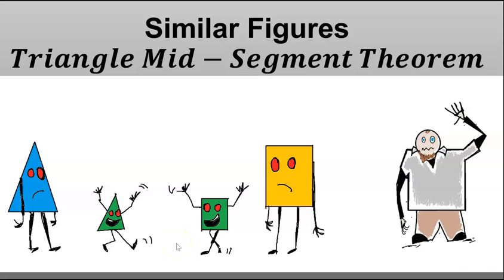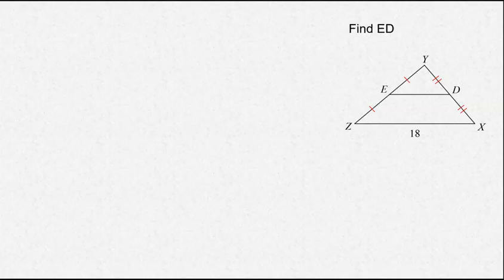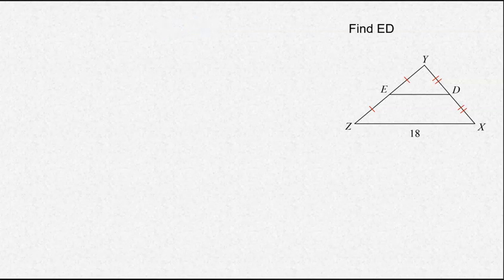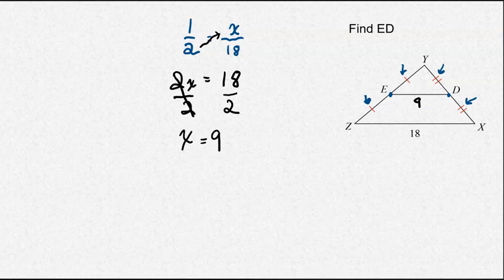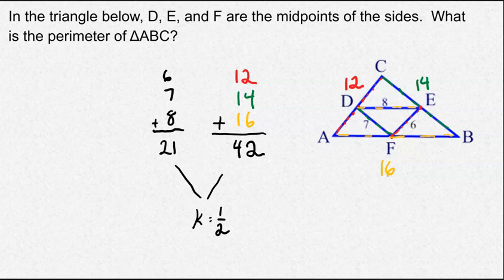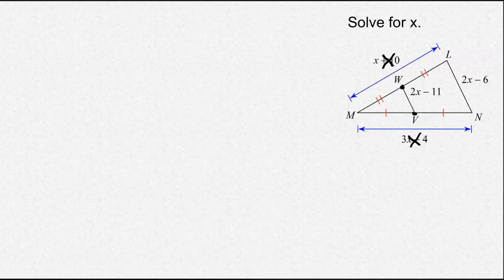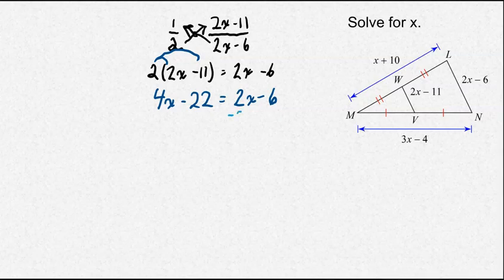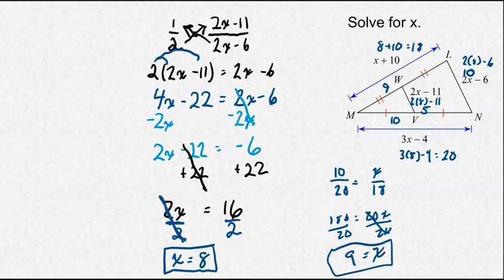Similar Figures: Triangle Mid-Segment Theorem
Some guy who thinks he knows how to build things will present how to use the triangle mid-segment theorem using some wild thumbnail art.

00:00 Start
00:20 What is the Triangle Mid Segment Theorem
02:16 Proportionality and the Triangle Mid Segment Theorem
05:41 Three Mid Points
07:42 Too Much Information